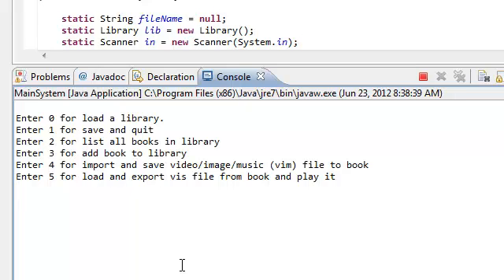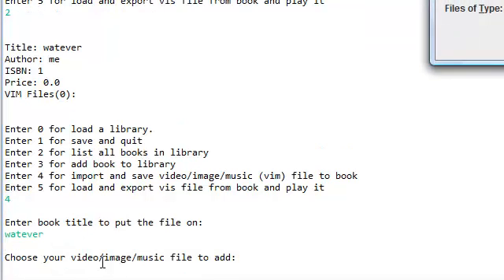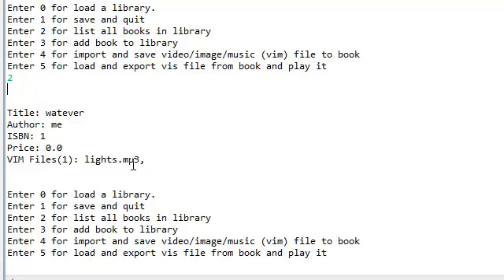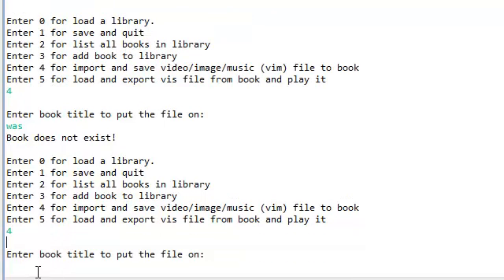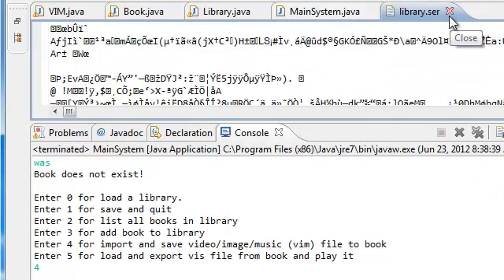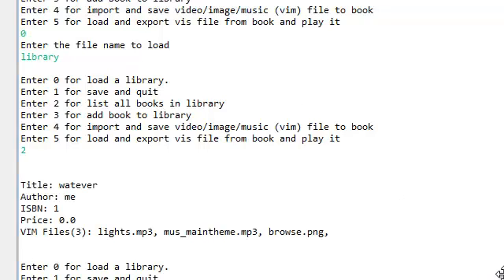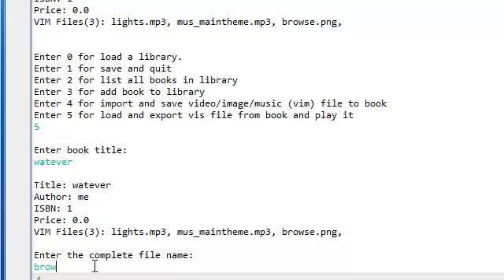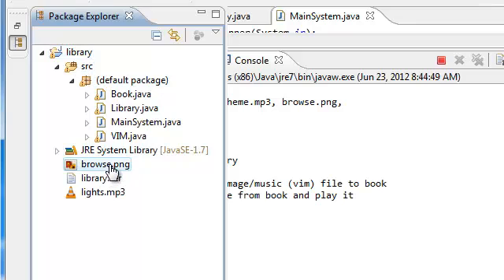Java: Extended Simple Library System (Part 10)